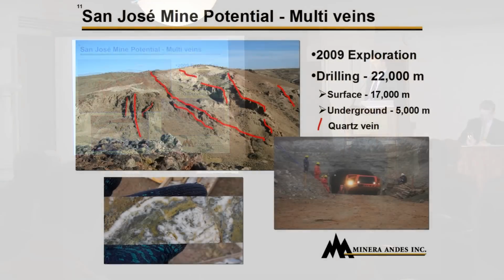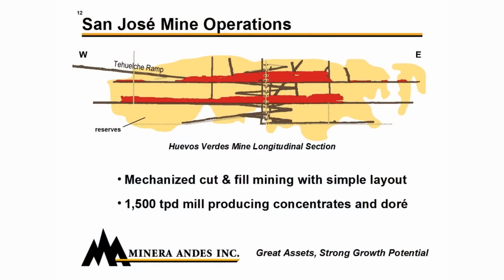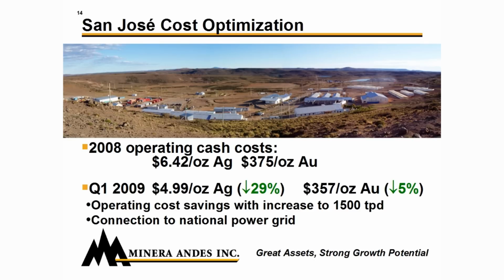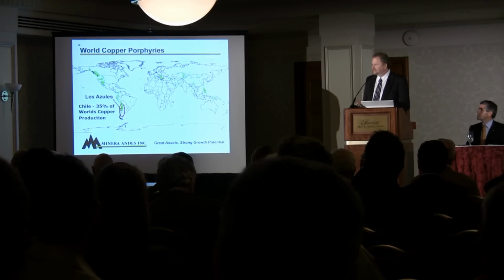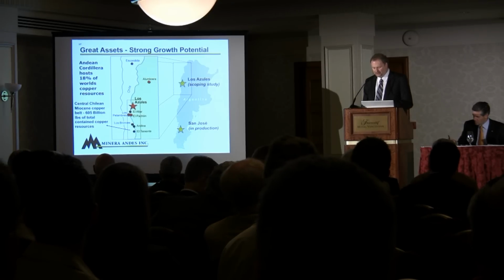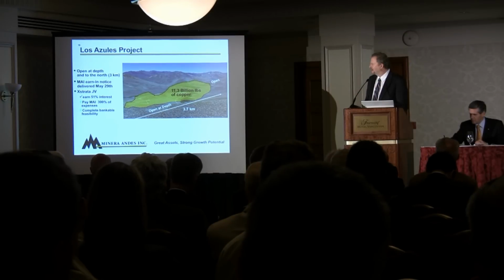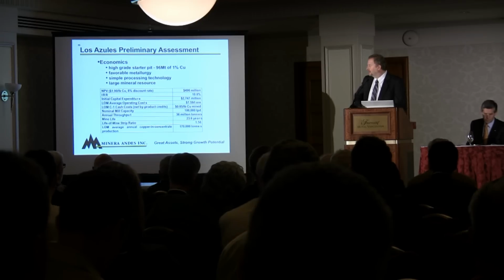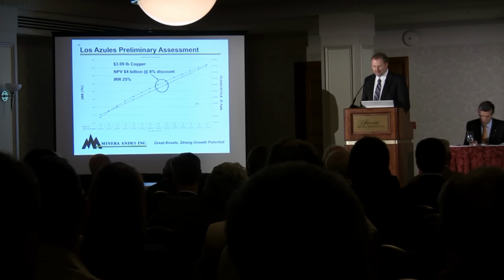Minera Andes 2009 AGM Allen Ambrose PowerPoint Presentation Part Two